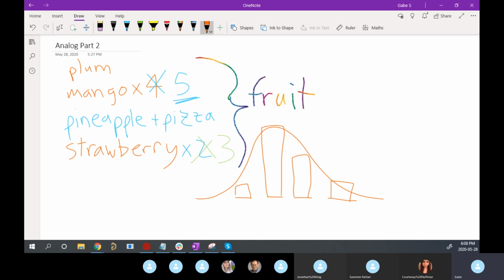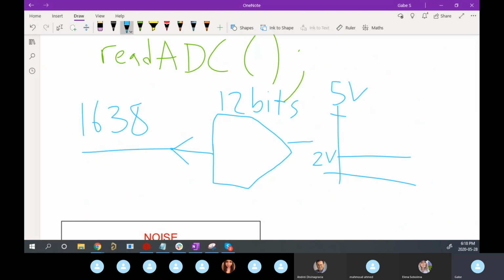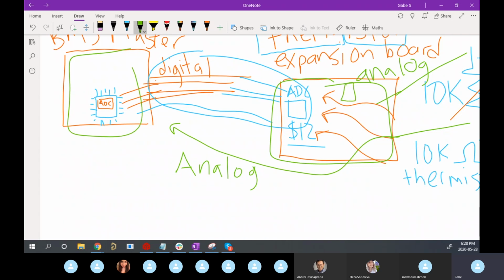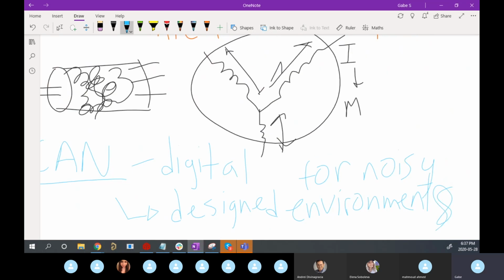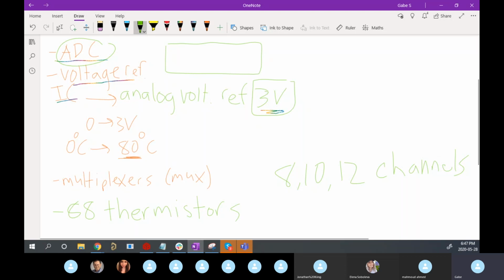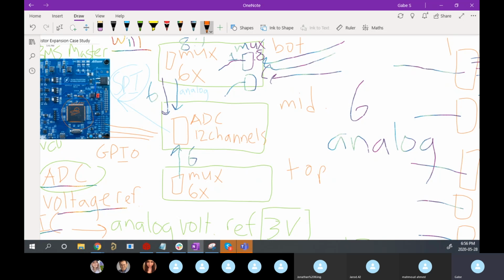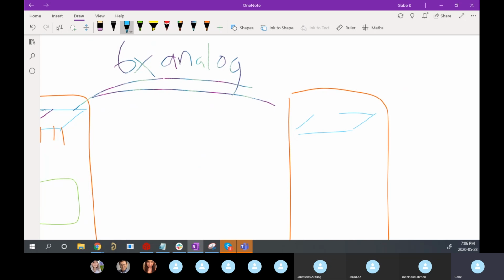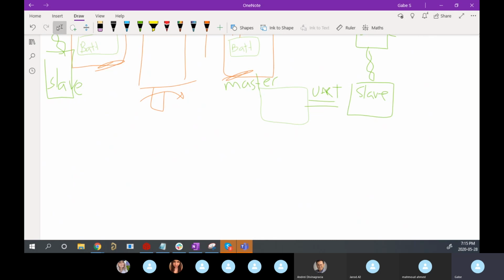Embedded - Analog to Digital Converters Part 2